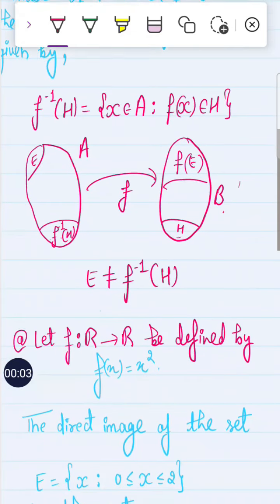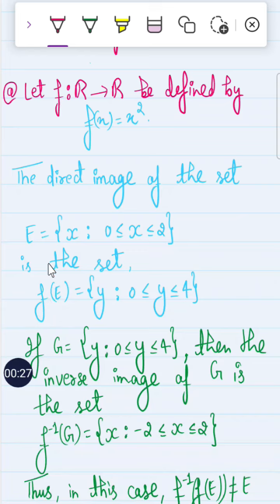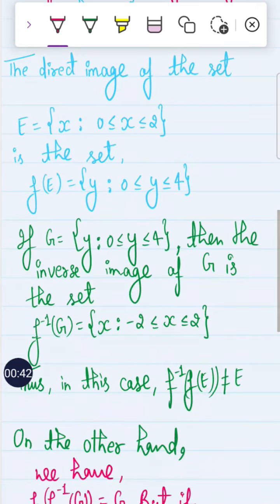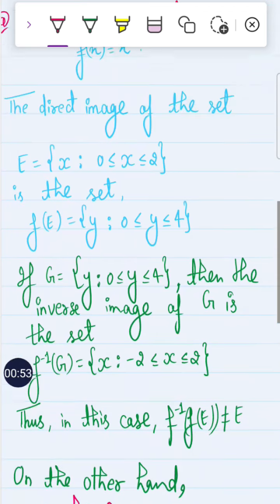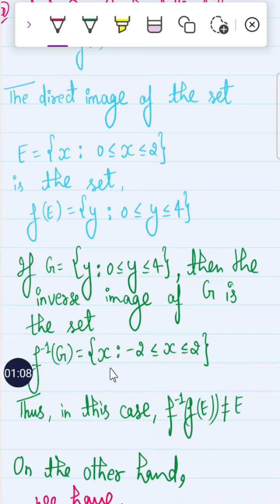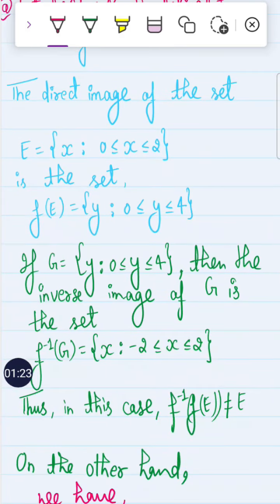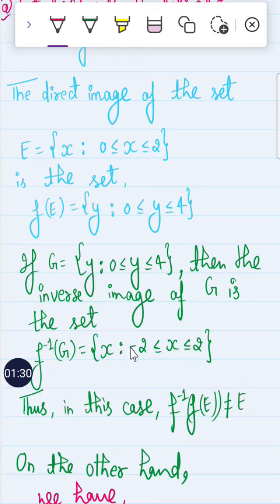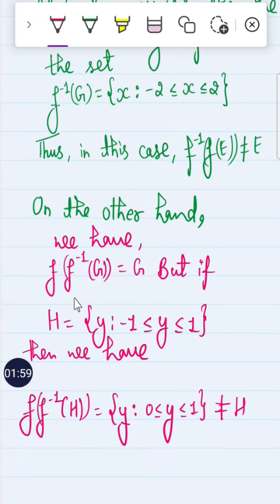function based example